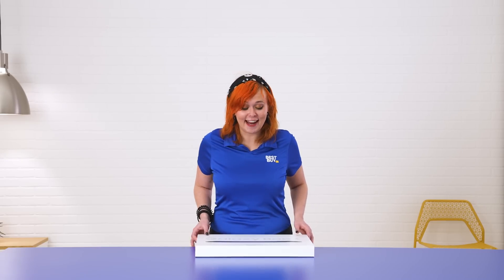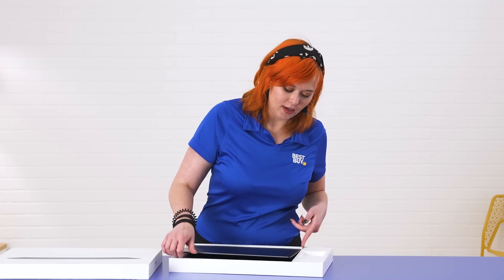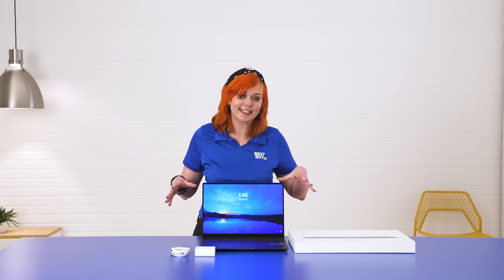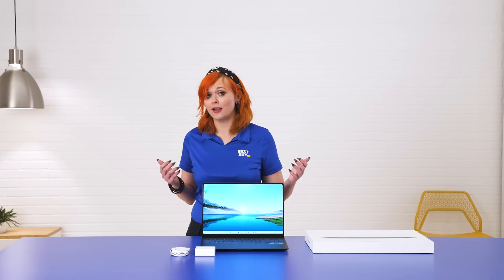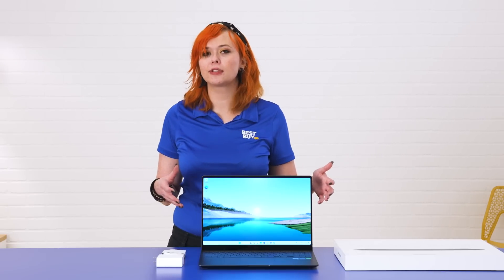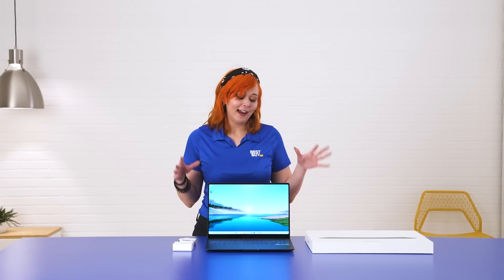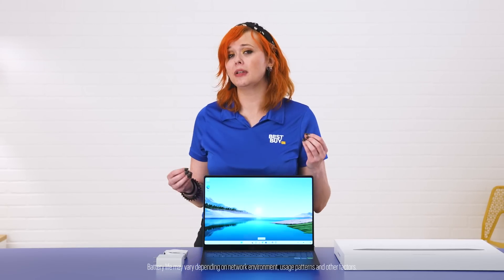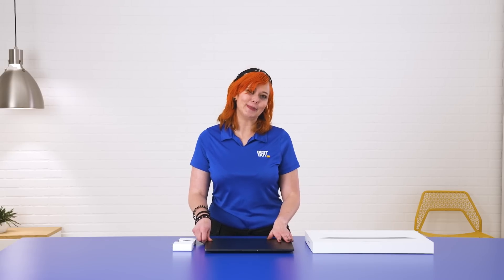Samsung Galaxy Book3 Ultra - from Best Buy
A Best Buy Expert unboxes the Samsung Galaxy Book3 Ultra. She describes the customizable specifications, the unique display size, and the slim, portable design. This laptop has a unique 16:10 aspect ratio that gives you more screen and more visibility, as well as a 3K resolution AMOLED display to give you crisp, clear colors. The Galaxy Book3 is designed to be a gaming laptop, and offers a powerful connection with a thin, light, premium design. The laptop is available in a variety of customizable specifications for storage, speed, memory and more so you are able to select the option that works best for your needs. The powerful battery allows you to get up to 17 hours of charge, so you can take your Galaxy Book3 with you and work wherever you want.

Talk live with a Best Buy expert over video, chat, or voice